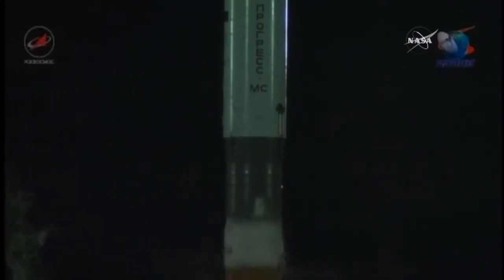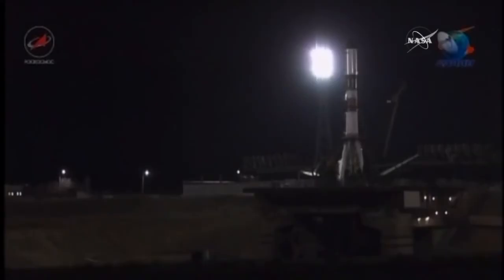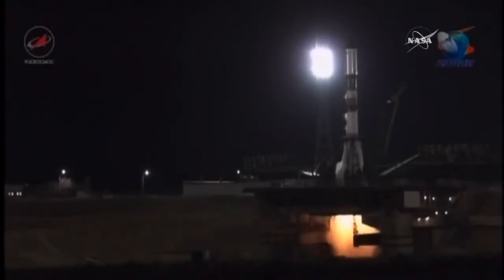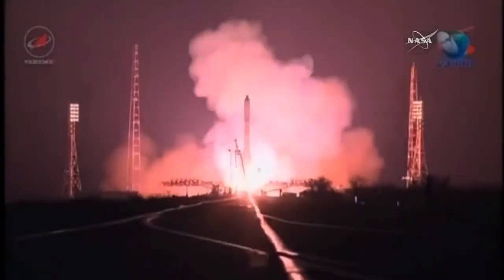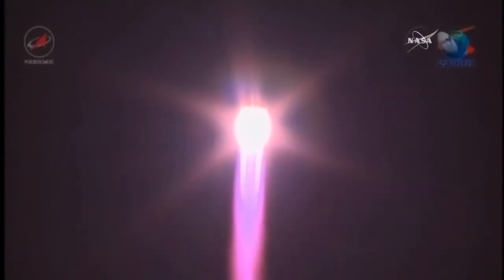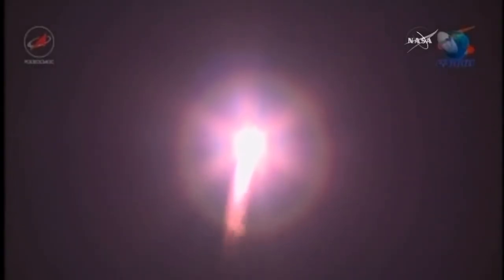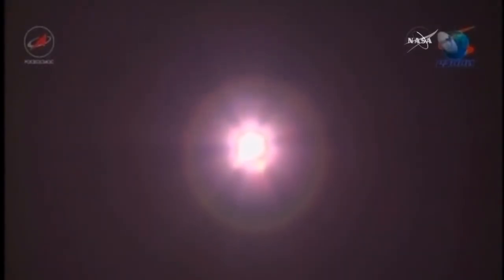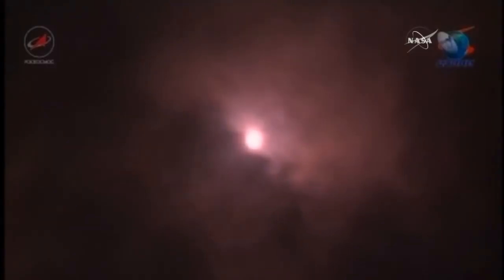Cargueiro espacial russo Progress 65 é destruído após falha no lançamento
No dia 1° de dezembro de 2016, o cargueiro russo Progress 65 caiu de volta na Terra após uma falha em um dos estágios de separação.